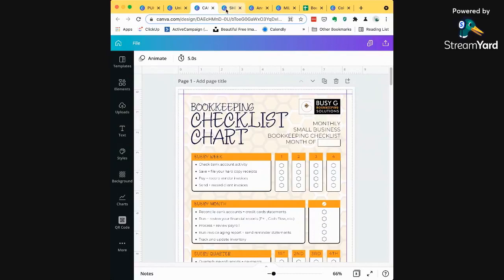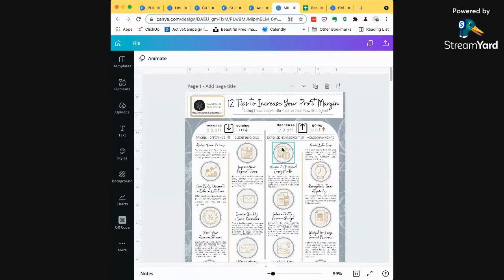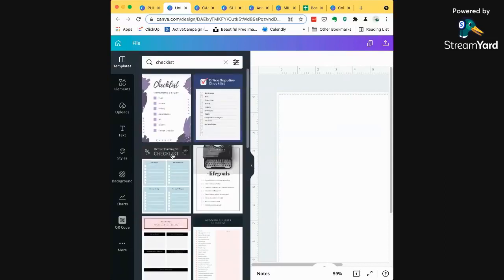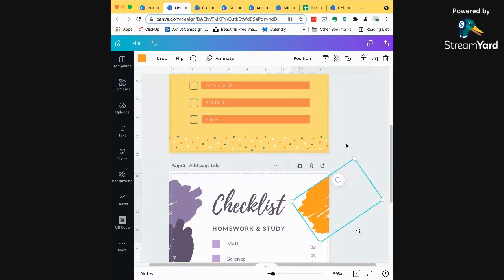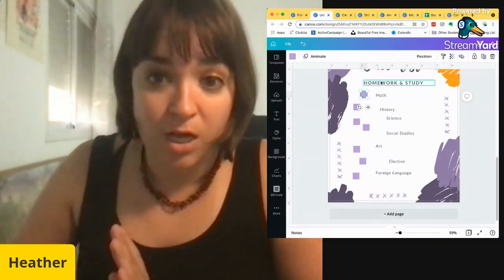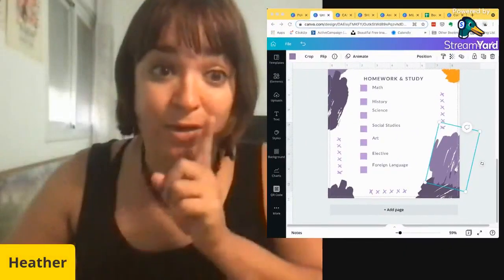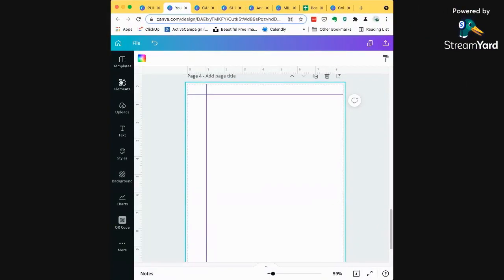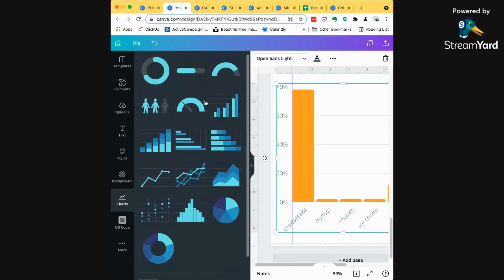5 Canva Tips On Creating a Great Lead Magnet (for Free!)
5 Canva Tips On Creating a Great Lead Magnet (for Free!)
Wanna learn more about my lead magnet templates, just for bookkeepers? Just click here 🙂
Or, if you're a bookkeeper, you may also be interested in joining my helpful free group How to Write for Your Bookkeeping Business (Social Media, Websites + More)
And here's where you can learn more about my Monthly Pre-Written Social Media Content Membership for Bookkeepers: